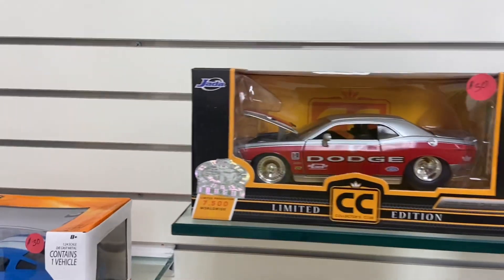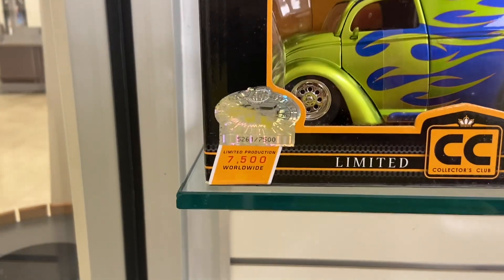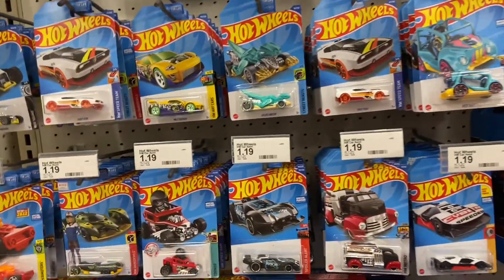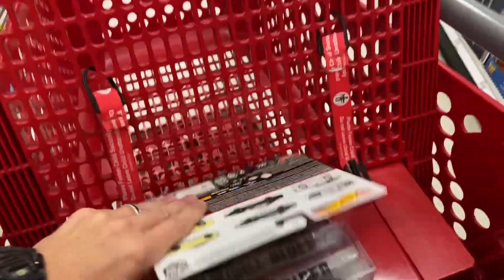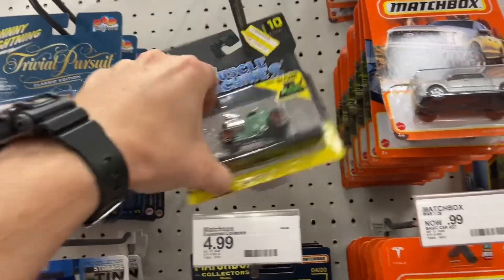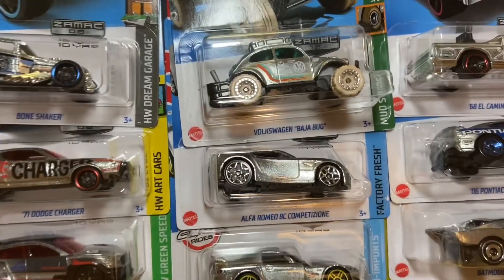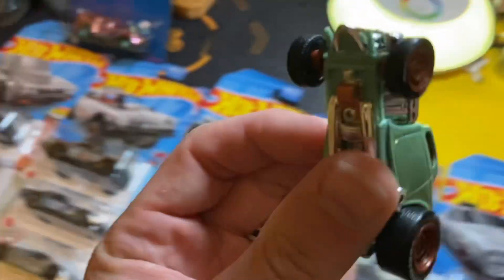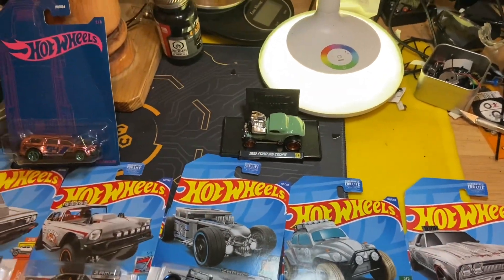Found Some Jada Chase Cars!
I guess every brand has their special edition chase cars.
Hot Wheels Treasure Hunt Cars
Matchbox Super Chase
Greenlight Greenie
Johnny Lightning White Lightning
M2 Chase